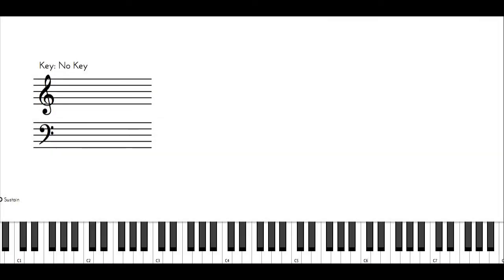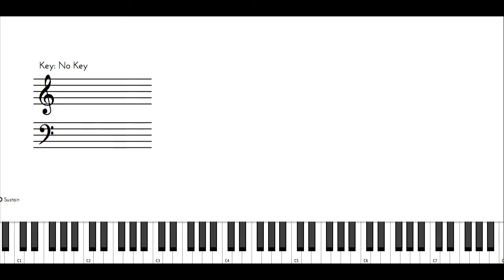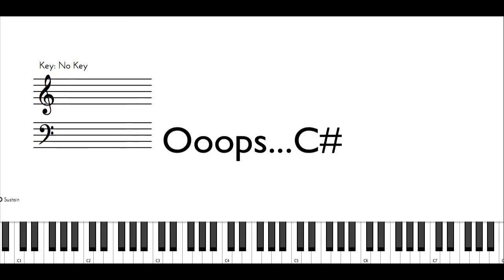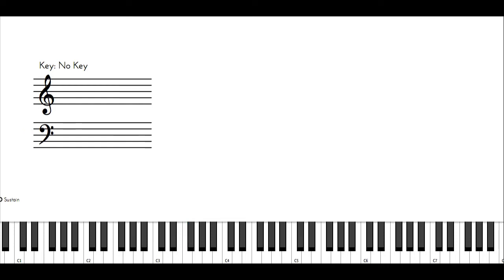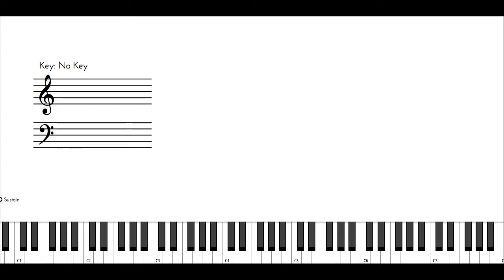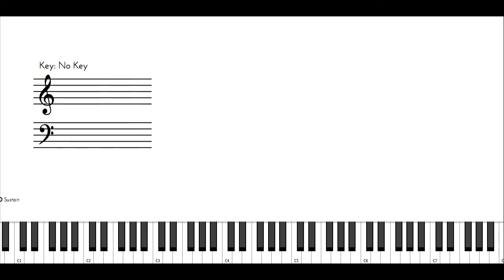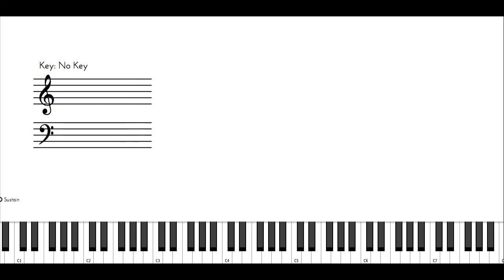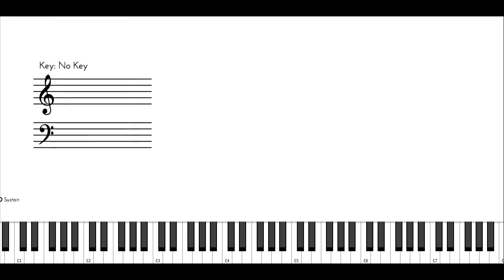LEARN SCALES QUICKLY